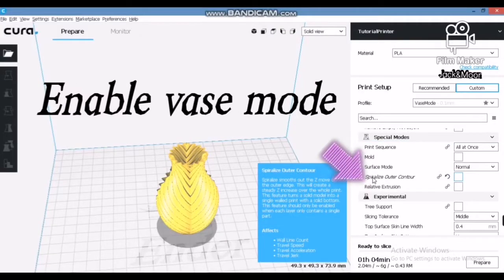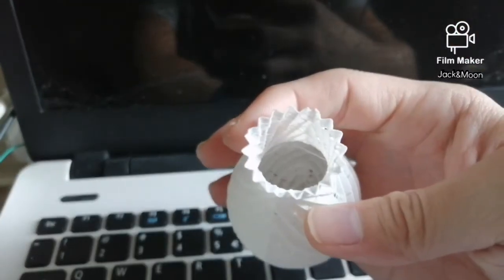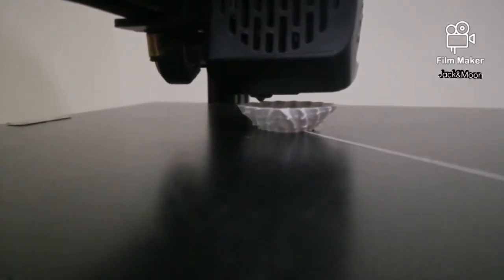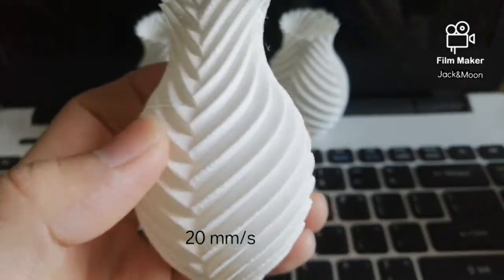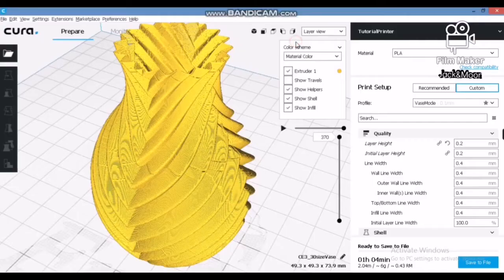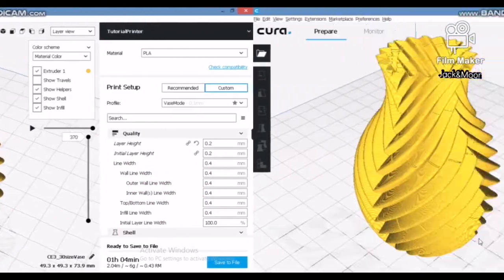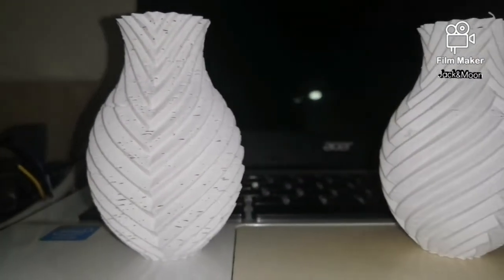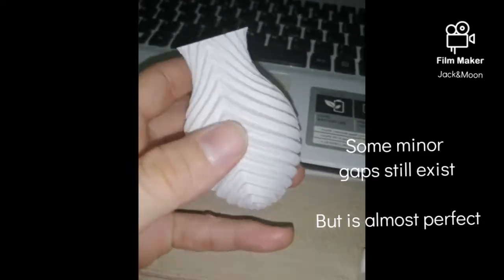Why This Print Fail? Vase Mode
This video discuss the reason behind the failure of vase mode and the solutions to overcome it.